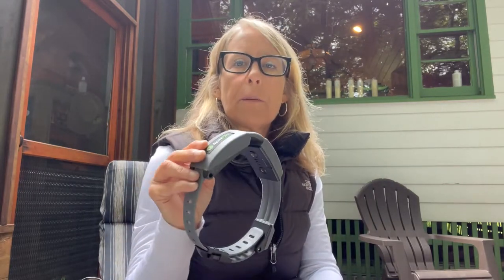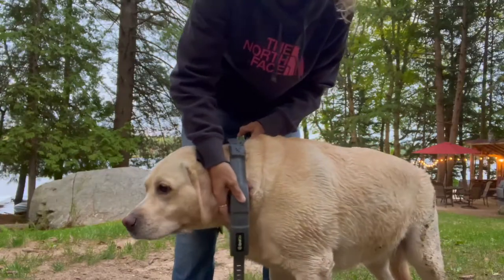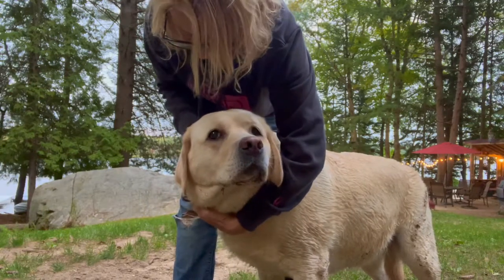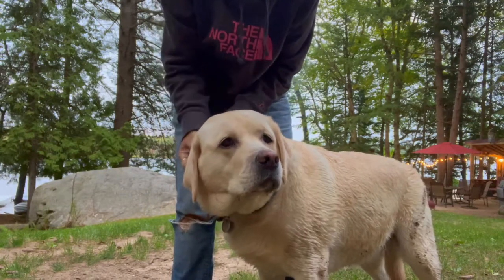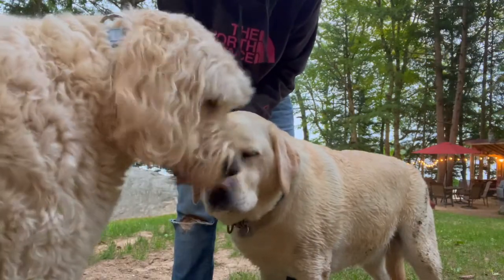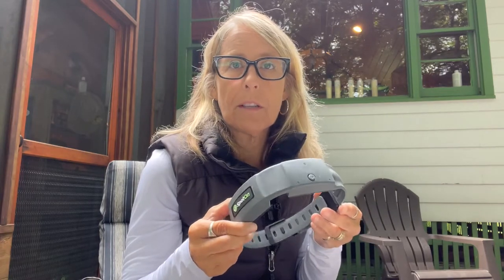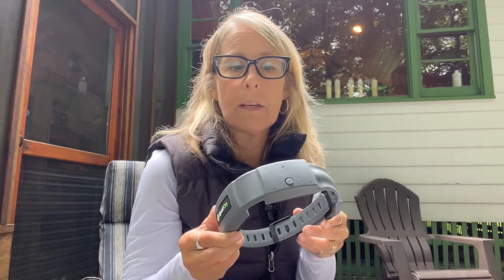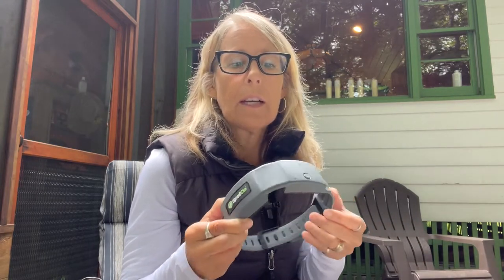Putting the SpotOn Dog Collar on your dog for best GPS accuracy and tracking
To ensure you get the best to any GPS-based wireless fence you have to make sure the antennas are pointed to the satellites. The SpotOn Collar should be placed on the dog with the small GPS icon facing up to the sky to get as much connection and accuracy as possible.

If you think SpotOn is the right fit for you,